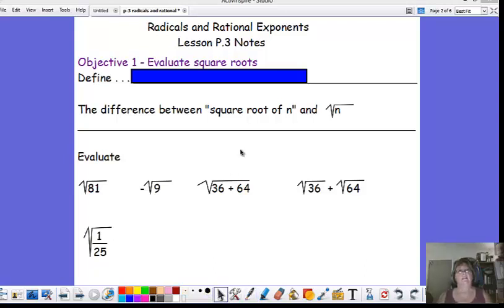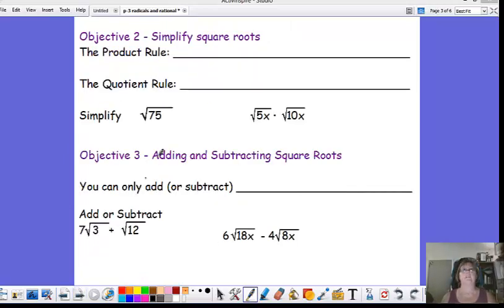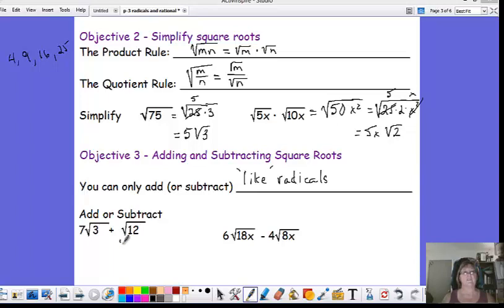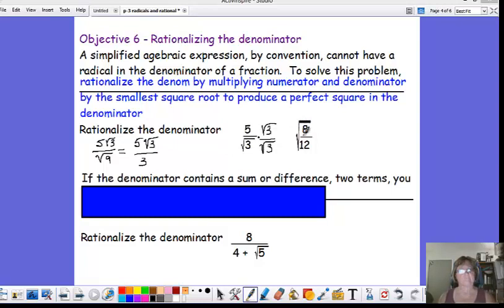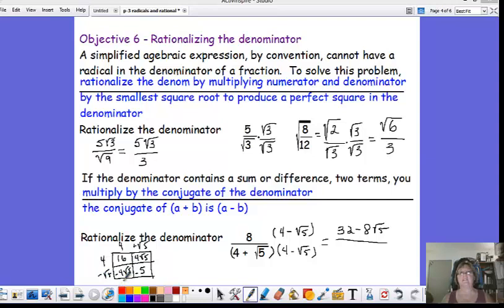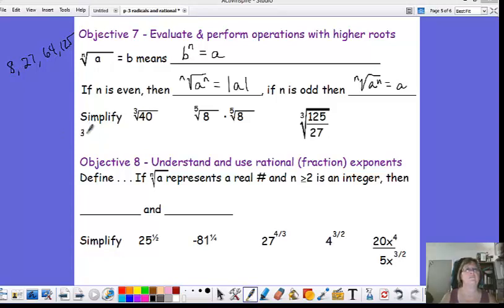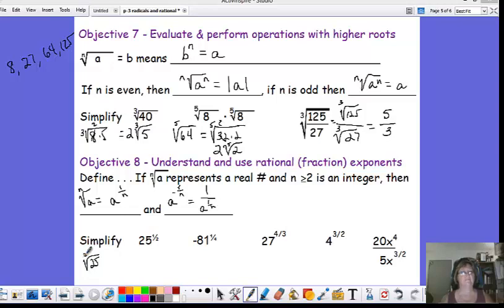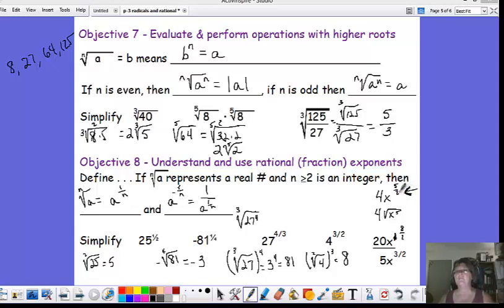p 3 video